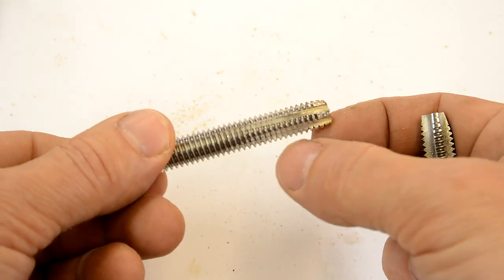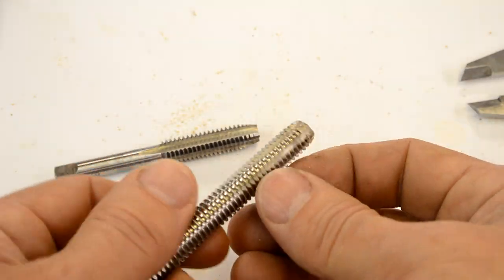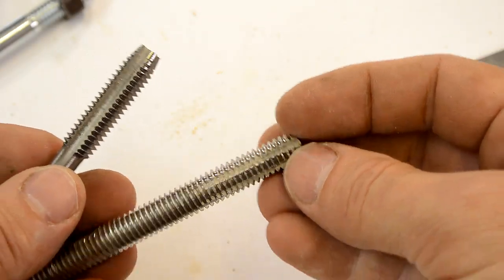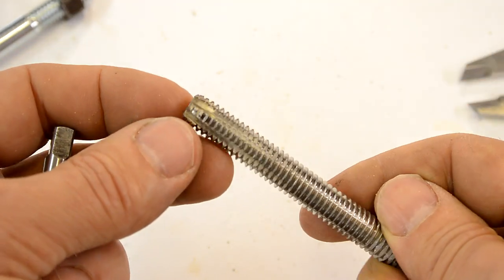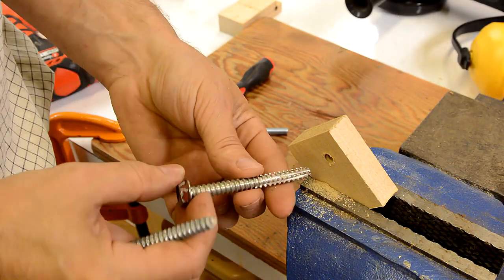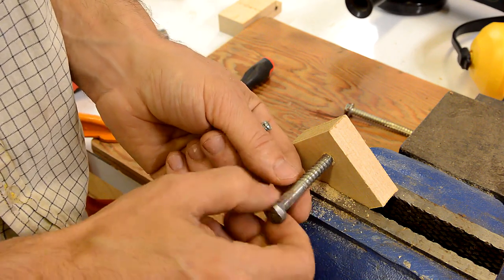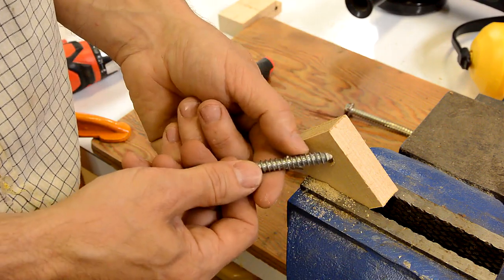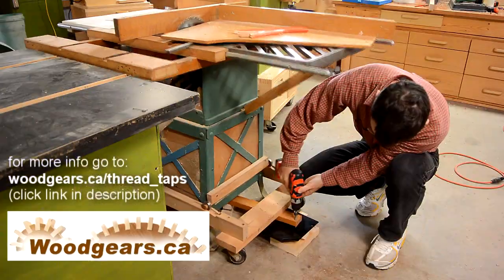Making wood thread taps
A simple way to make thread taps from bolts of screws using an angle grinder.

To address some hostile comments:

Don't have the tools to make one?  For less than the cost of one "wood whisperer thread tap" you can buy an angle grinder and make one, assuming you already have a saw, a drill, and a piece of wood and a screw.

But people have been using metal taps on wood for ages, I'm trying to counter the recent idea that you need extra special expensive taps for wood.  Keep woodworking accessible.

But if this video bothers you, please unsubscribe from my channel.  I'm not there to please you, and I won't miss you.  Cause I like it edgy :)